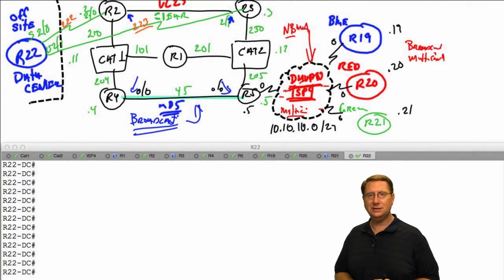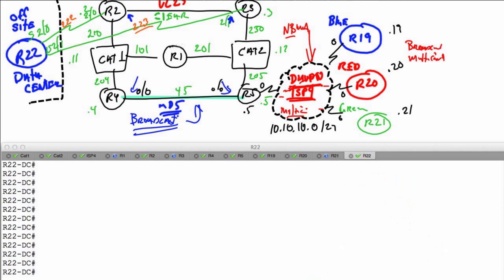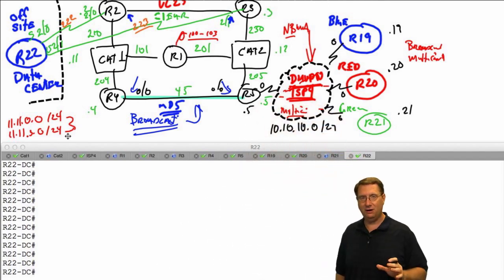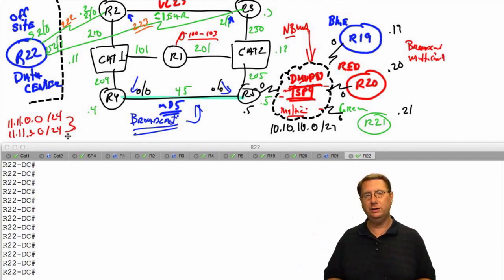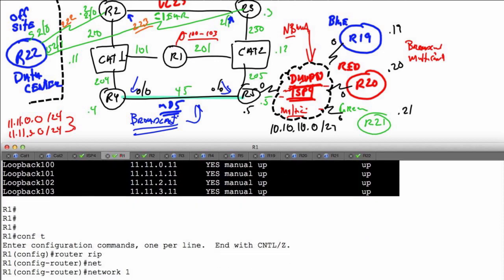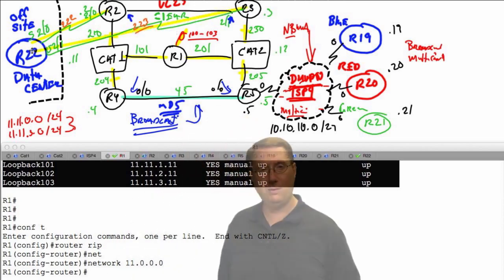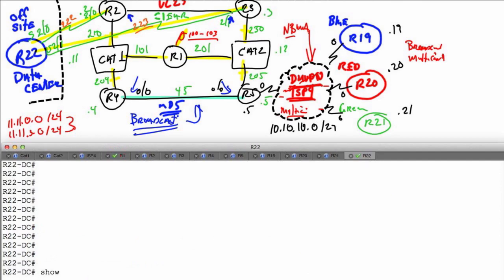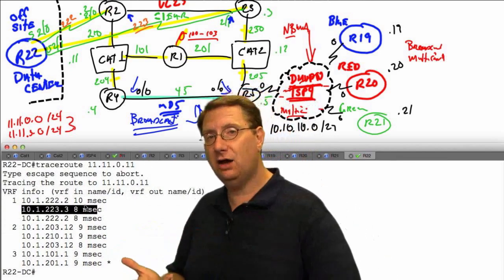400-101 CCIE Routing and Switching 21 RIPv2 Manual Summarization flv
400-101 CCIE Routing and Switching 21 RIPv2 Manual Summarization flv